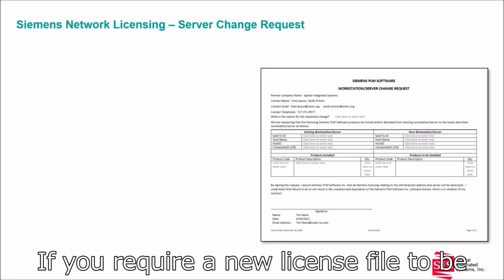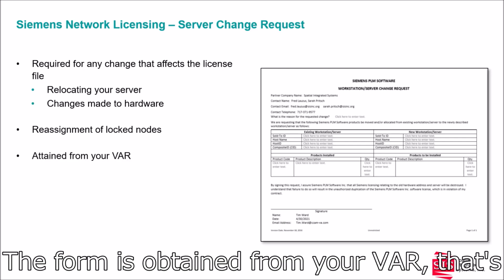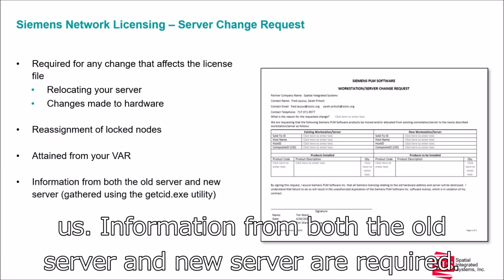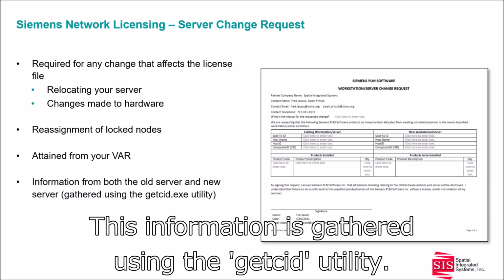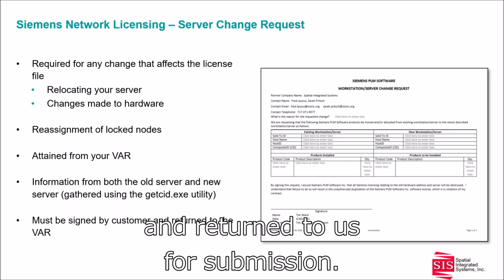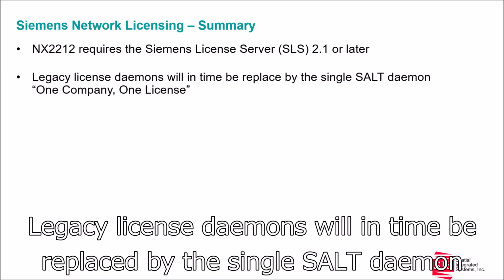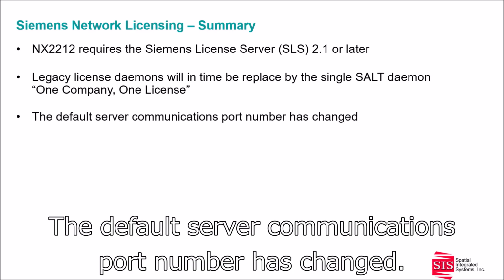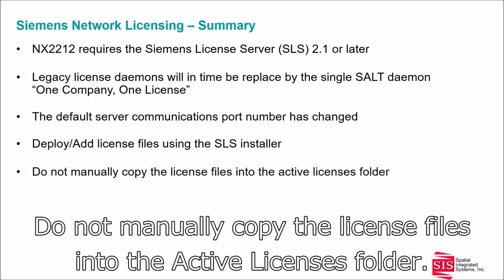Siemens Network Licensing Adding File & Retrieval Summary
We're back with a new episode in our Siemens Licensing Install Procedure & Process snippets🎥✅

Watch now to learn about:

1️⃣ Adding a license file ➕
2️⃣ License File Retrieval  🔦
3️⃣ Server Change Requests  💻❓

Presented by our senior support specialist, Fred Lauzus 🛠